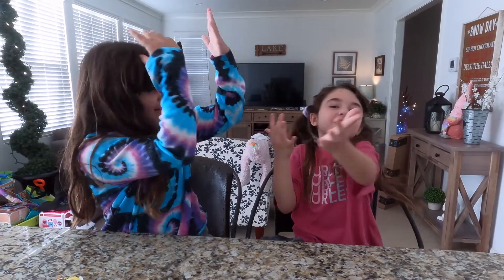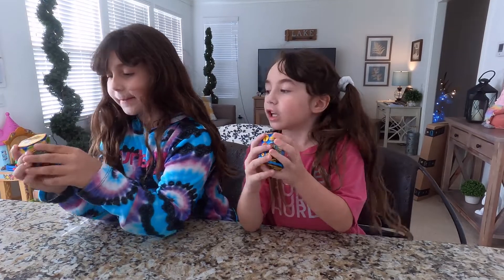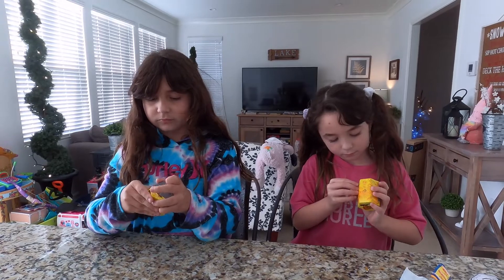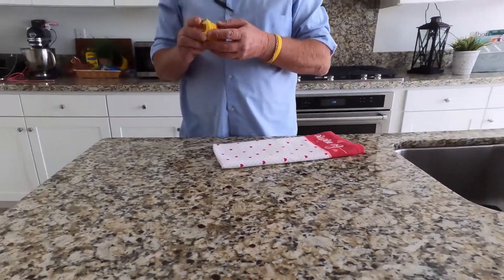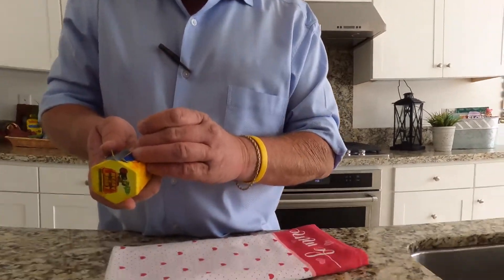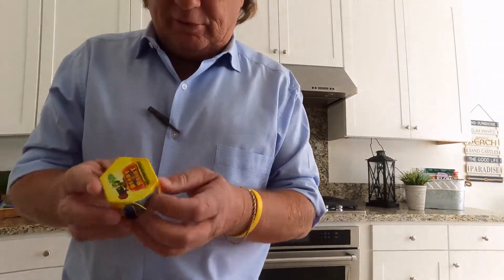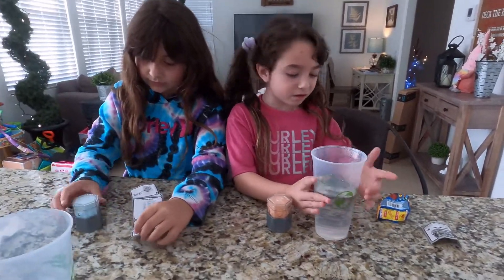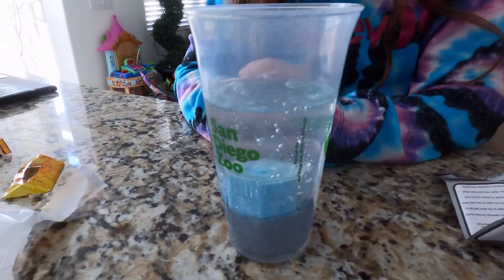Slime powder with water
Making some DIY Slime with water and slime powder